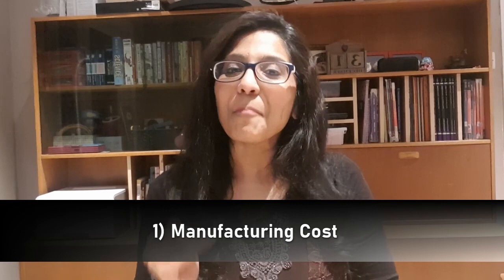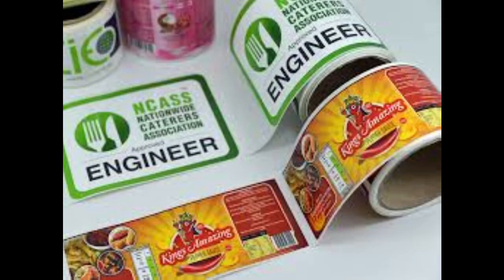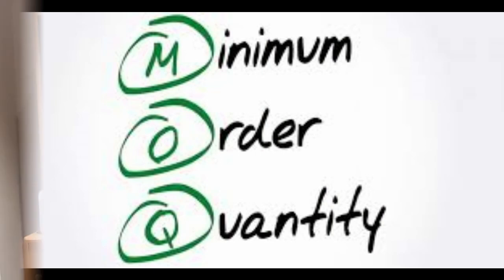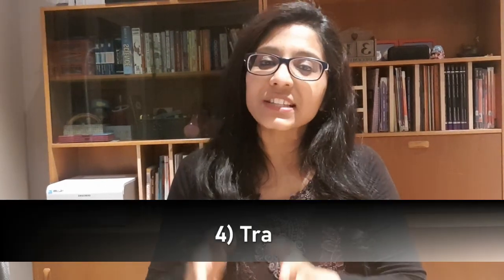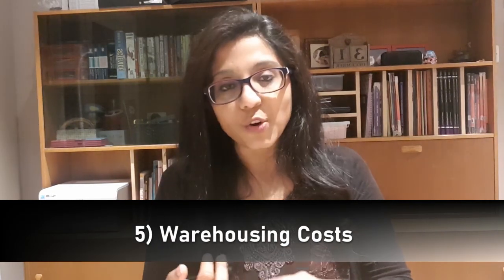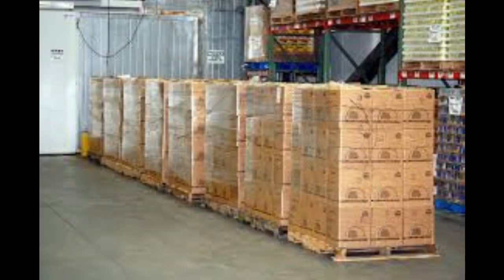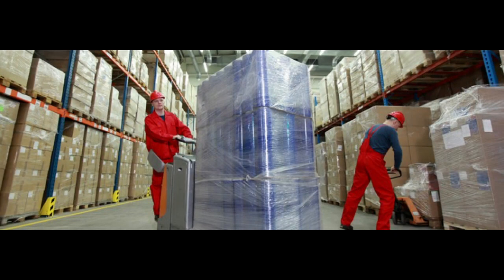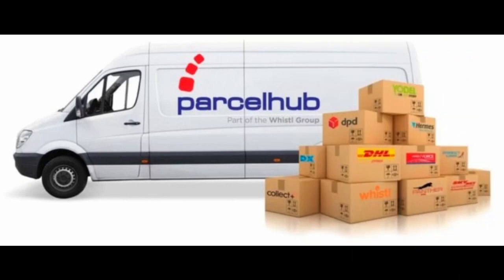A COMPLETE Breakdown of Costs when IMPORTING into UK | Must Watch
Not sure what are the costs involved when importing goods into the UK?
This GUIDE covers everything you need to know - from manufacturing costs until it reaches your customer! MUST WATCH

ABOUT NISHA MENON:

Nisha Menon  reveals her tools, tips & strategies for a smoother road to success. This channel aims to help you build your own business from scratch, using the experience, lessons and pitfalls Nisha has learnt in her 12 years of entrepreneurial life.

Nisha is the Director of NIKASU Foods & founder of JACK & CHILL. NIKASU is a family run business with 2 factories based in India manufacturing Frozen food for over 25 years. She has been managing the UK office since 2008.

She
1) Has been featured in FEMINA magazine & Empowered Magazine.
2) Has contributed to TELEGRAPH newspaper articles
3) Has written review on BBC Dragon's Den episode
4) Was nominated to attend the  FORTUNE Most Powerful Women summit in London
5) Was shortlisted 3 times in Croydon Business Awards
5) Gives talks at food exhibitions & seminars
6) Mentors university students & aspiring entrepreneurs